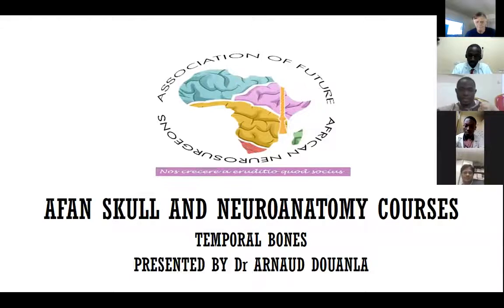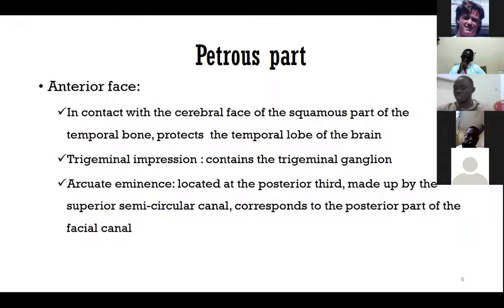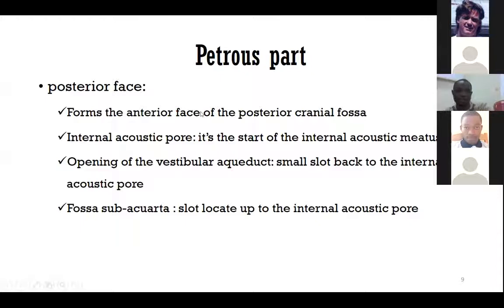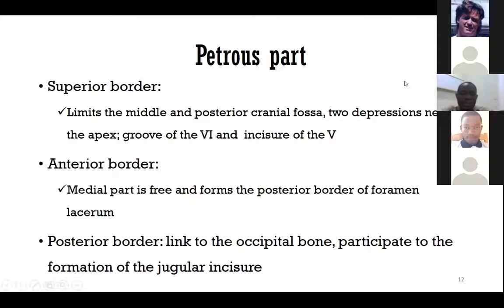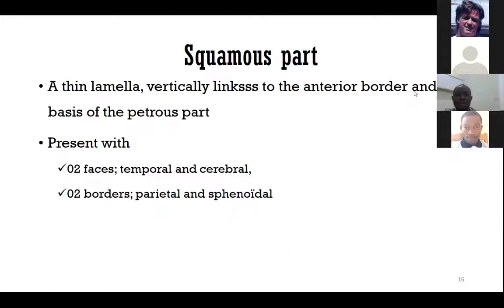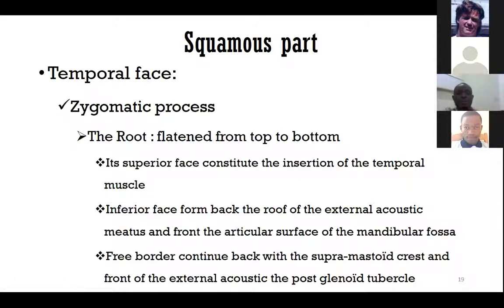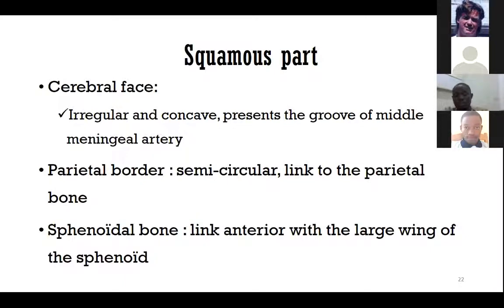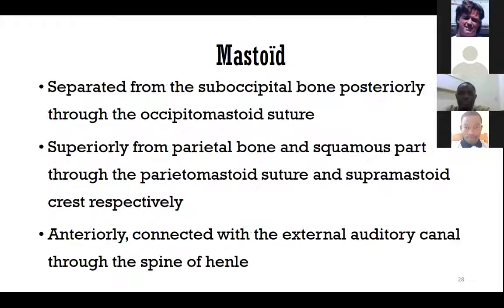Young Neurosurgeons of Africa April 25, 2019